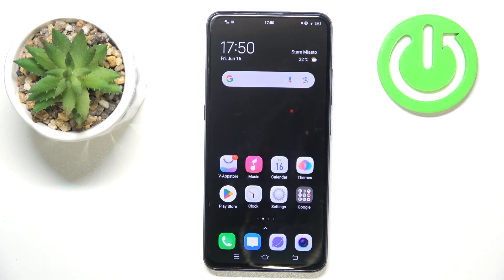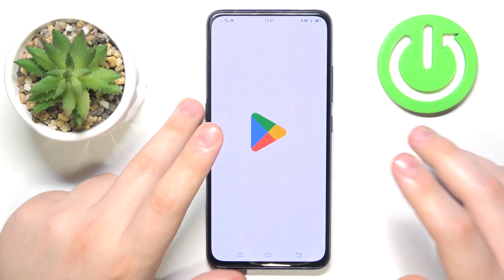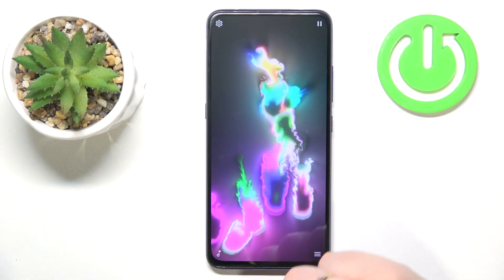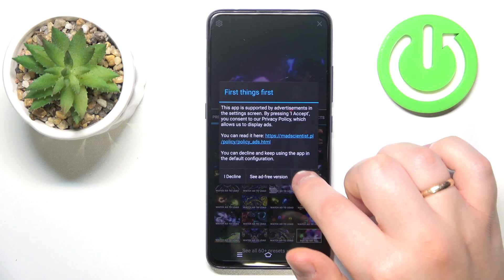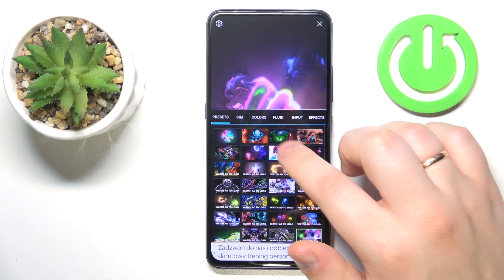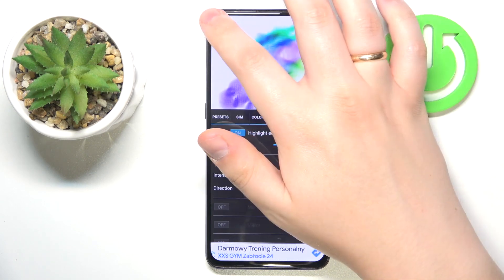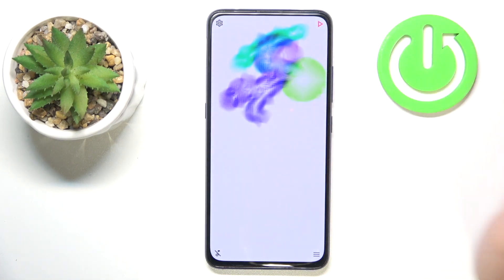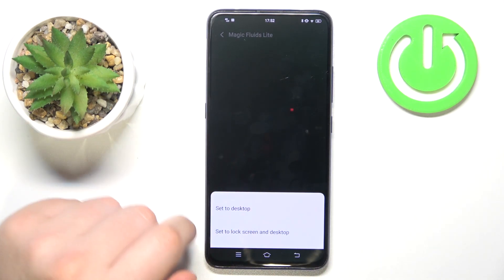How to Set Video Wallpaper in VIVO - Applying Live Wallpapers - Magic Fluids App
In this video tutorial, we are going to showcase how you can install live & interactive wallpapers on your VIVO smartphone using the simple and free Magic Fluids app. Therefore, if you would like to customize the cover picture on a VIVO mobile device and basically make it an interactive video, we are humbly inviting you to view this video guide.

How to apply video wallpapers on a VIVO phone? How to install live wallpapers on a Vivo device? How to set interactive wallpapers on a VIVO mobile phone? How to install and use the Magic Fluids app on a VIVO device?